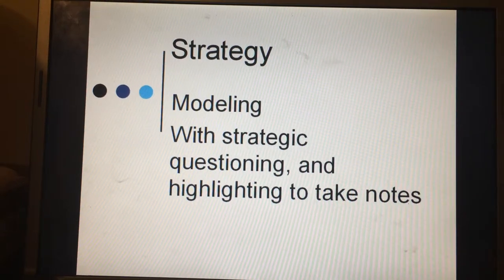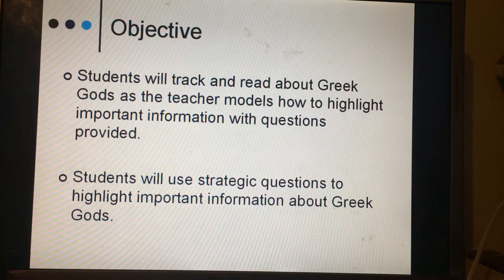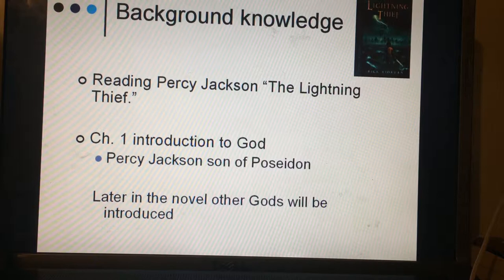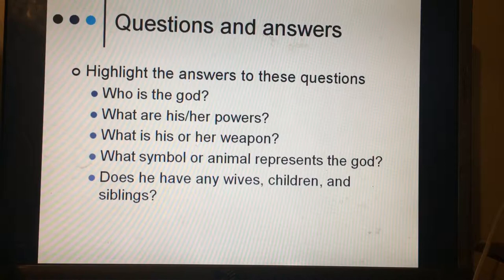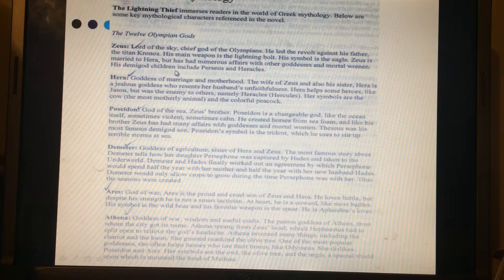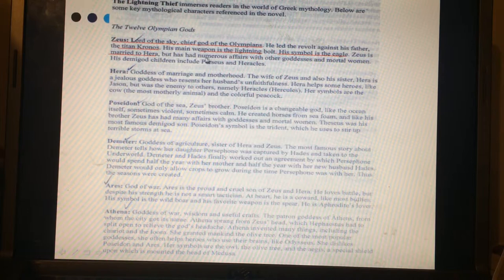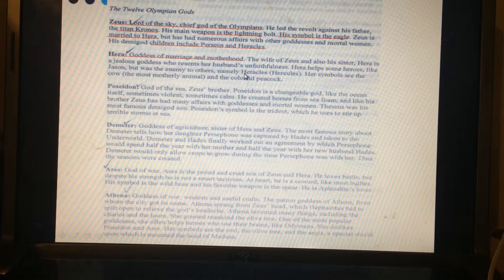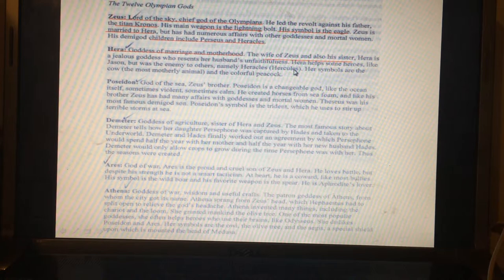Modeling using strategic questioning